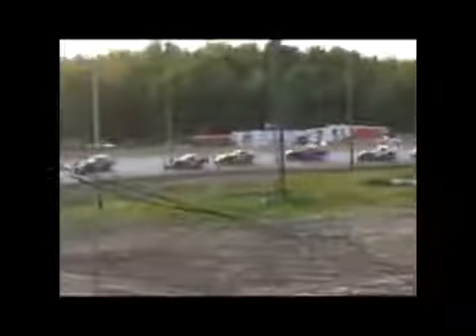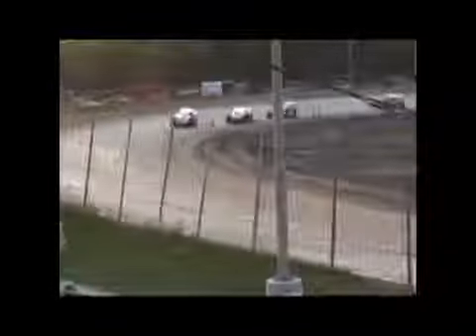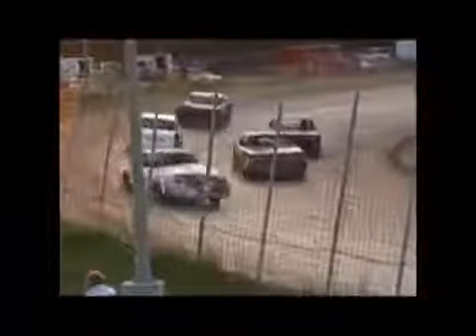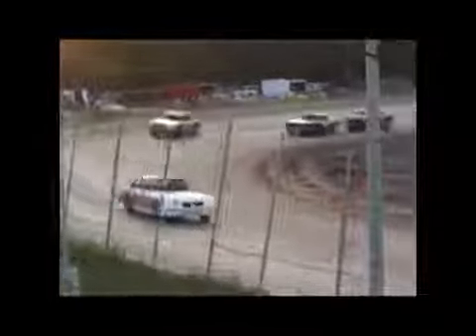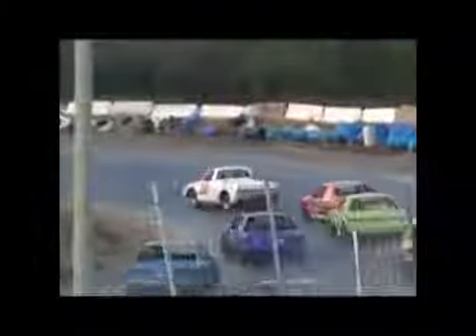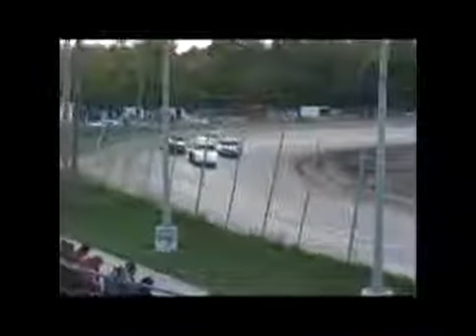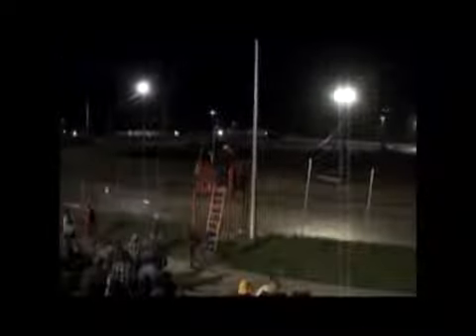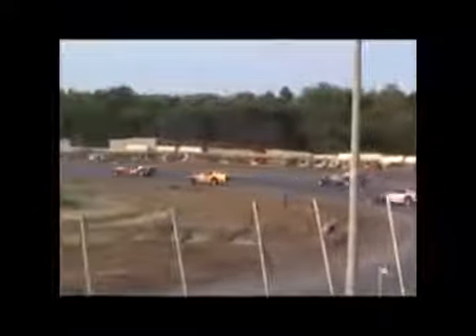Thunderbird Raceway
Hannah Thomas, Mike Goodwin, Brian Carson, Steve DeJohn.

Eddie Reyes, Rich Neiser, Ryan VanderVeen, Steve Fairbanks.

Tom Sprague Jr, Zack Olger, Greg Gokey.

Bill Workman Sr, Mike Epplett, Steve Fairbanks.

Robbie Sternberg, 53, 60, Ronnie VanNatter, Kevin Rake, Dean Rake.